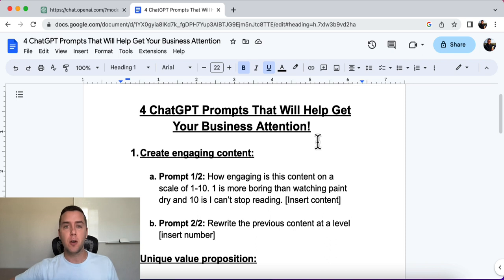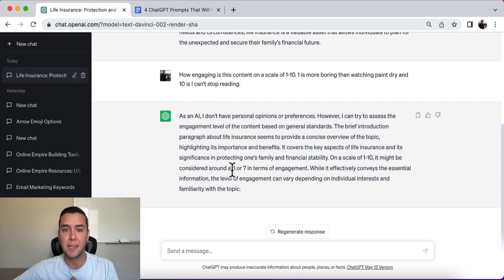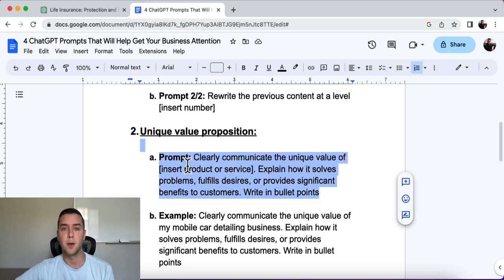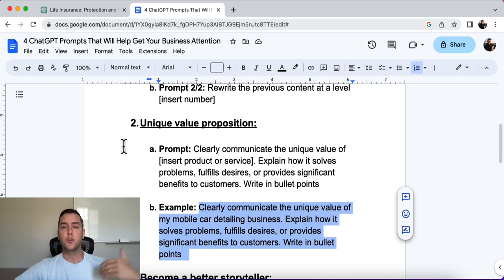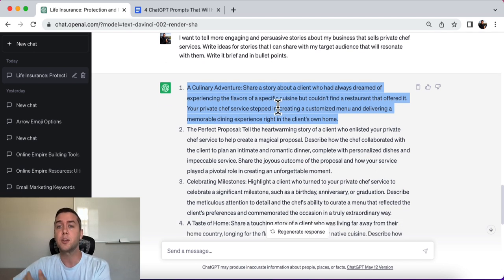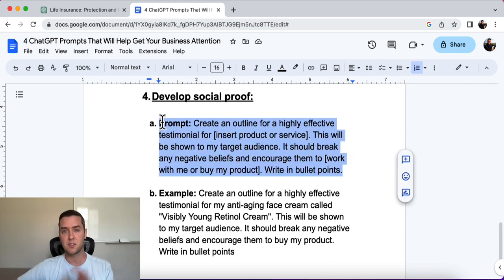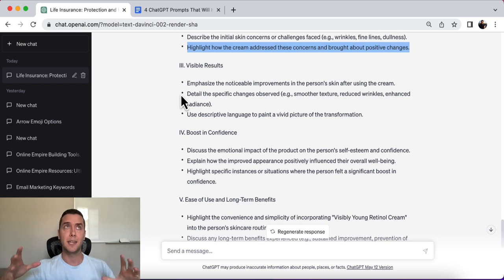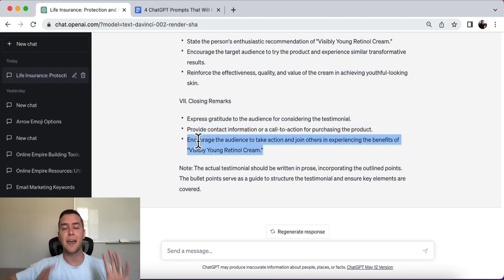4 ChatGPT Prompts That Will Help Your Business Get Attention!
4 ChatGPT Prompts That Will Help Get Your Business Attention!

1. Create engaging content:

Prompt 1/2: How engaging is this content on a scale of 1-10. 1 is more boring than watching paint dry and 10 is I can’t stop reading. [Insert content]

Prompt 2/2: Rewrite the previous content at a level [insert number]

2. Unique value proposition:

Prompt: Clearly communicate the unique value of [insert product or service]. Explain how it solves problems, fulfills desires, or provides significant benefits to customers. Write in bullet points

3. Become a better storyteller:

Prompt: I want to tell more engaging and persuasive stories about my business that sells [insert product/service]. Write ideas for stories that I can share with my target audience that will resonate with them. Write it brief and in bullet points.

4. Develop social proof:

Prompt: ​​Create an outline for a highly effective testimonial for [insert product or service]. This will be shown to my target audience. It should break any negative beliefs and encourage them to [work with me or buy my product]. Write in bullet points.